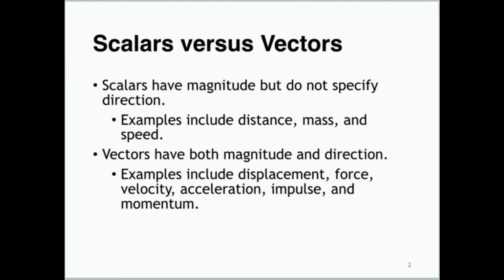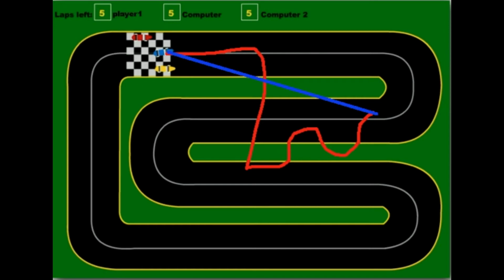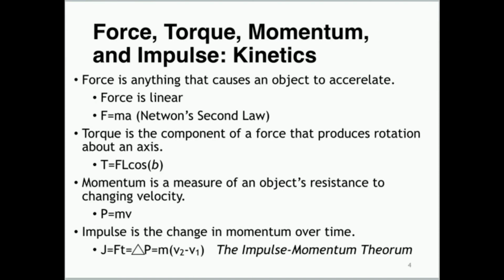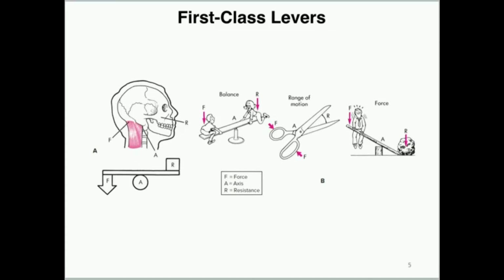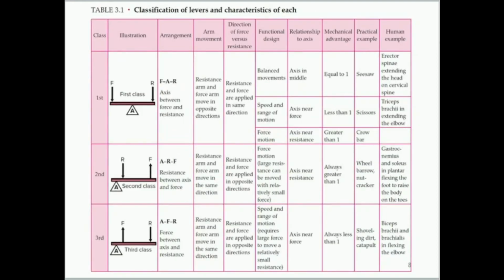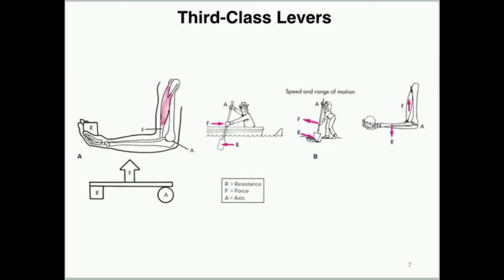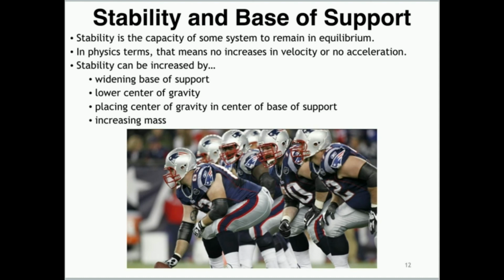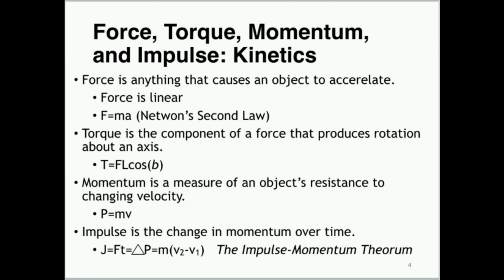KINE 3135: Physical Concepts in Biomechanics